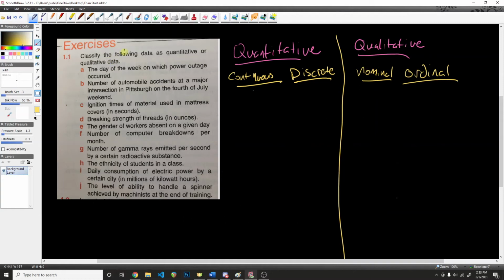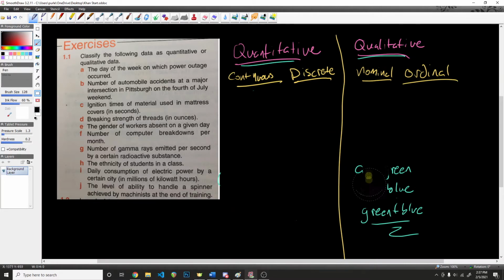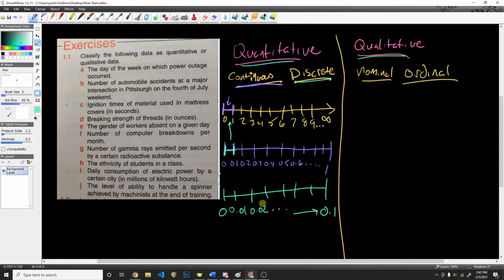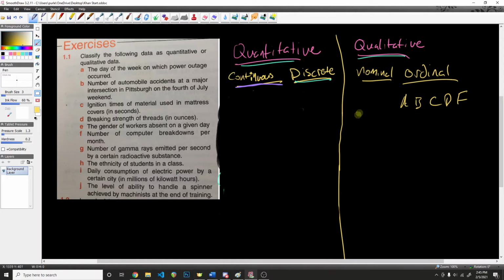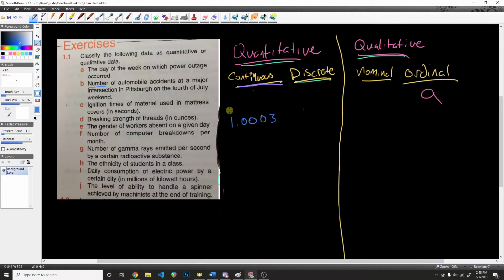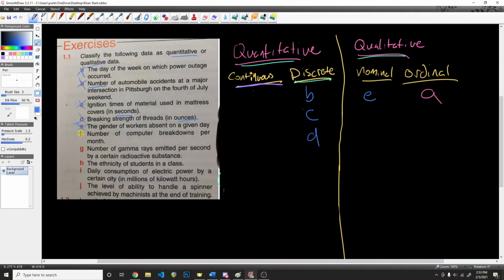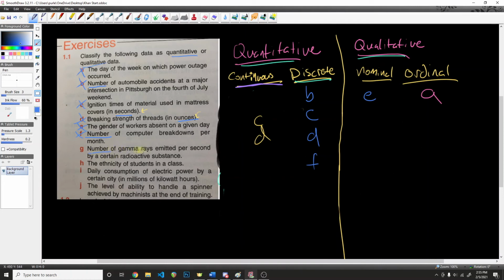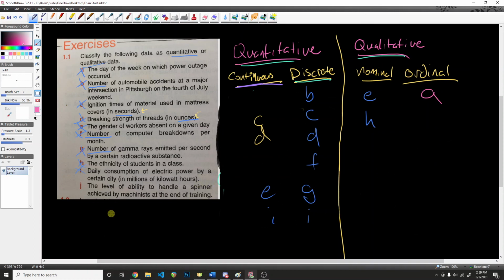1.1 - Quantitative vs Qualitative (Continuous, Discrete, Nominal, Ordinal)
Quantitative vs Qualitative  (Continuous, Discrete, Nominal, Ordinal)